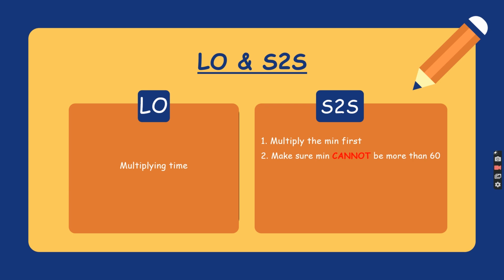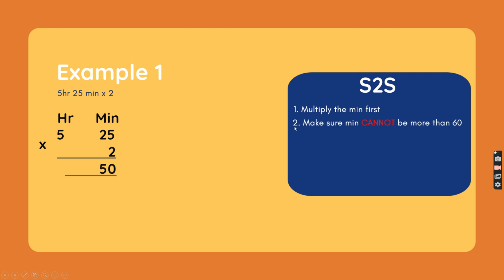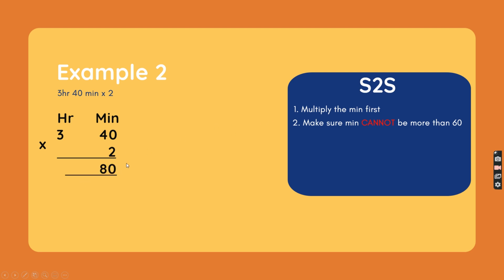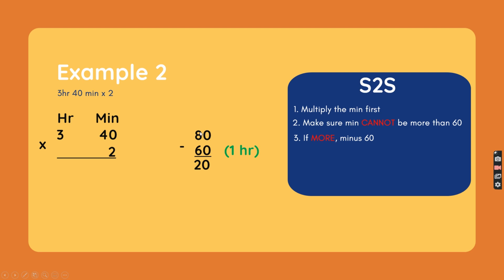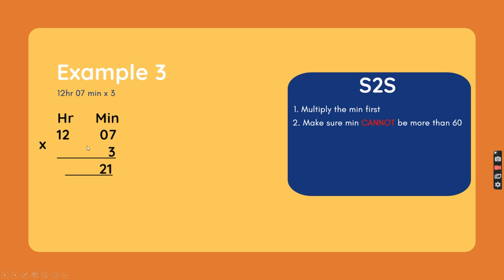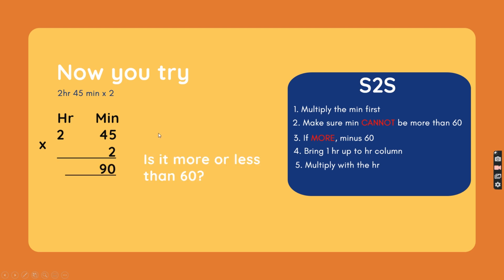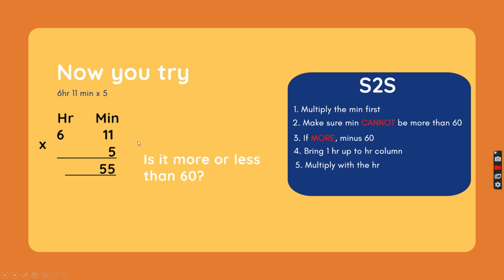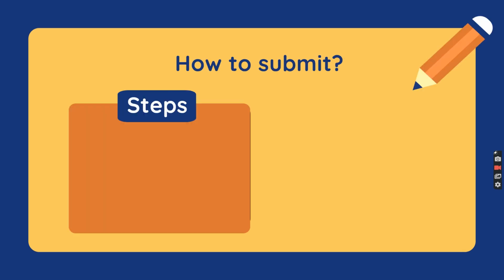Week 40 Thursday (28/10/21) Multiplying Time